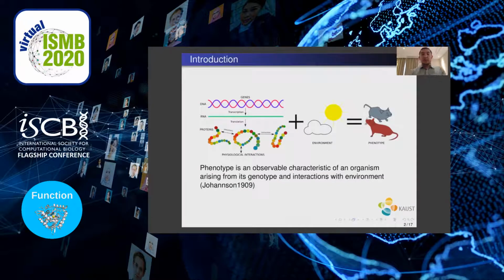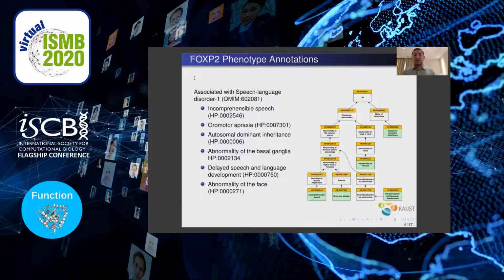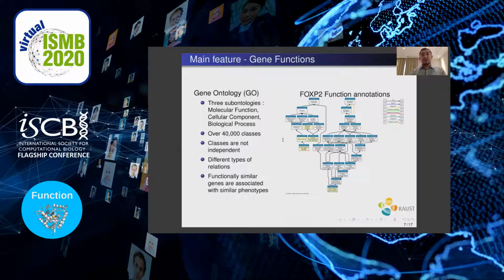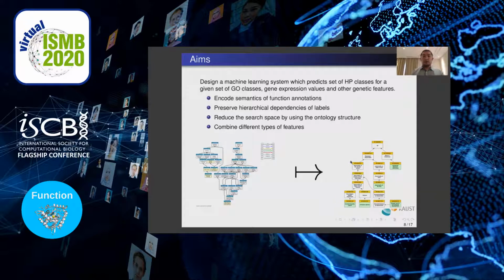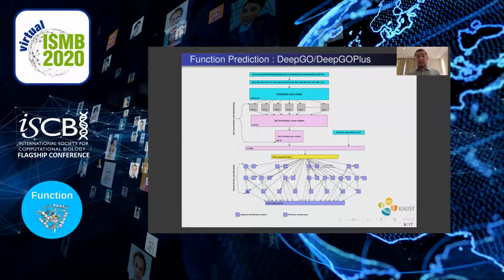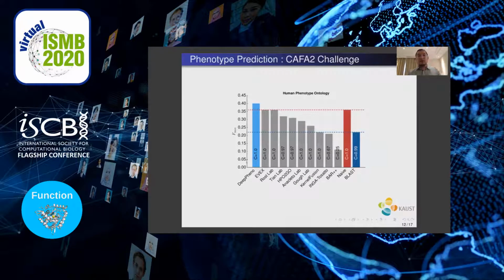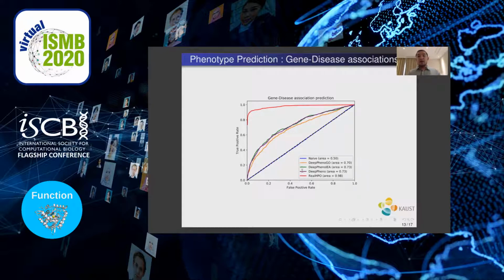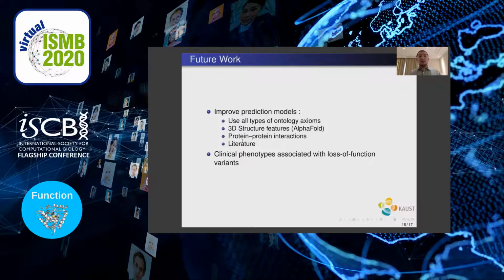DeepPheno: Predicting single gene loss-of-function... - Maxat Kulmanov - Function - ISMB 2020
DeepPheno: Predicting single gene loss-of-function phenotypes using an ontology-aware hierarchical classifier - Maxat Kulmanov - Function - ISMB 2020